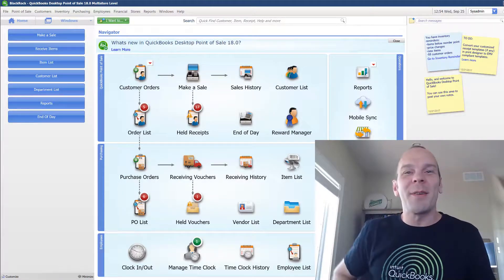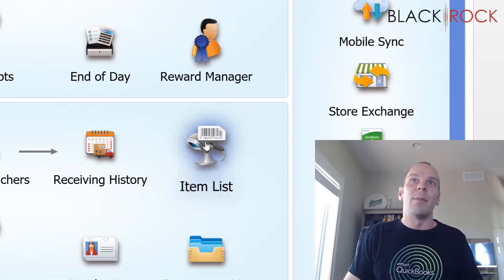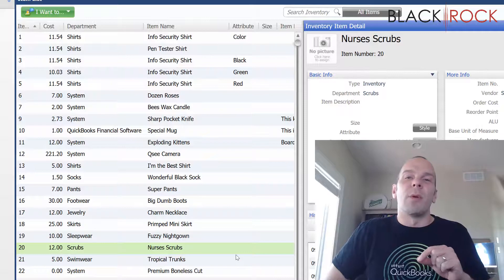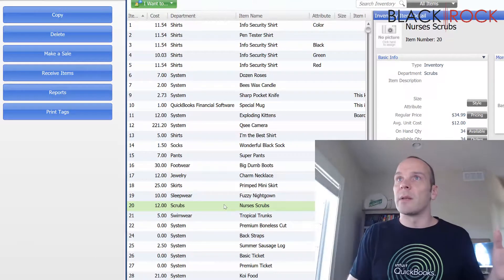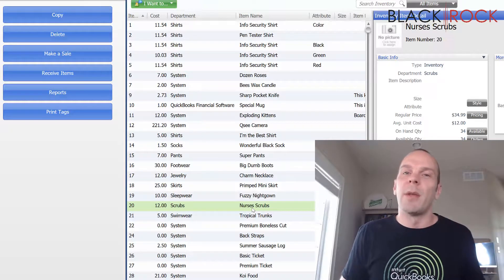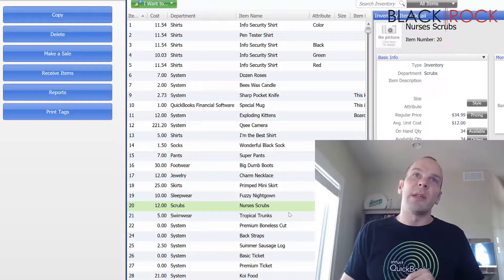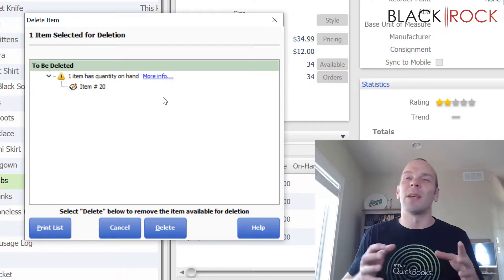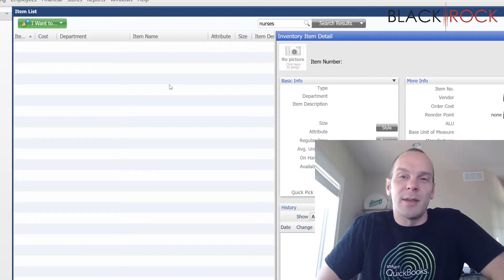QuickBooks POS: Delete An Item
QuickBooks POS inventory items can be deleted when you no longer need them, with some restrictions. Deleting an item does not affect the ability to see the item on saved documents or on reports based on history documents.

To delete QuickBooks POS items:
Select the item or items to be deleted from your QuickBooks POS item list.  How do I select multiple records? Click to display a popup topic
From the I Want To menu, select Delete.
The Delete Items window is displayed, showing the status of the selected items and whether deletion is possible. Tell me more. Click to display a popup topic
Select Delete to delete the eligible item(s) or Cancel to return to your QuickBooks POS item records.
If prompted, confirm the deletion.
If you choose to delete an item that has an on-hand quantity, Point of Sale creates an adjustment memo to adjust your inventory value. If you delete items that are listed on an open order, you should edit the order document to remove the items.

QuickBooks POS delete an item - QuickBooks POS delete sales history - delete receipts and sales history QuickBooks Point of Sale. Accept credit card payments, ring sales and more with QuickBooks Point of Sale

Smart POS delete item tutorial. QuickBooks POS: Delete An Item. The Point of Sale (pos) or point of purchase (pop) is the time and place where a retail transaction is completed

In addition to selling my products through QuickBooks POS desktop, I also sell them on etsy and shopify

Intuit QuickBooks Point of Sale demo. QuickBooks POS: Delete An Item

QuickBooks Point of Sale 2015 dominates its previous versions in terms of training and practice which in the business world means that you can get up and running and really maximize the full scope of the product faster
look up memorized transactions QuickBooks 2019 tutorial for beginners QuickBooks premier 2019 tutorial for beginners QuickBooks premier 2019 tutorial quick QuickBooks POS delete sales history - delete receipts and sales history QuickBooks Point of SaleBlackRock POS Intuit QuickBooks Point of Sale demo use the following links to download QuickBooks 2015 products: QuickBooks Point of Sale 2015 how to give discount on QuickBooks Point of Sale invoice proadvisor coupon code QuickBooks printable coupon QuickBooks POS coupon code QuickBooks pro coupon amazon autor: we are too download video on youtube for free customer discounts chart of accounts video in hd QuickBooks POS 2013 using manual discounts.

QuickBooks POS edit vendor - barcode printing software · QuickBooks POS videos · QuickBooks POS create a customer · update inventory · inventory management software (software genre) QuickBooks 2018 training tutorial part 41 how to set up sales tax in QuickBooks 2018.
24 How to delete item in list item QuickBooks enterprises solution 0 13.
QuickBooks Point of Sale for windows [change] save up to 50% on our QuickBooks Point of Sale system QuickBooks POS delete sales history - delete receipts and sales history QuickBooks Point of Sale QuickBooks Secrets.

QuickBooks POS reverse copy & correct. How to quickly make QuickBooks items inactive. QuickBooks POS: Delete An Item

Accept credit card payments ring sales and more with QuickBooks Point of Sale QuickBooks (software) · retail POS · QuickBooks POS create a customer · QuickBooks POS - how to create a customer - getting started BlackRock POS download fillable QuickBooks chart of accounts numbers in word & pdf format from medical-practice-monthly-tracker.
Do more with shopkeep's retail POS system get QuickBooks Point of Sale training and QuickBooks POS support for your businesses.
Request a free QuickBooks Point of Sale demo